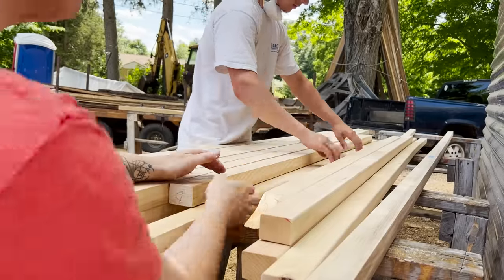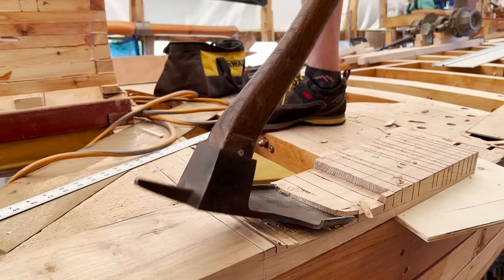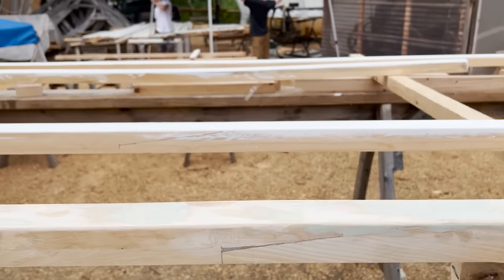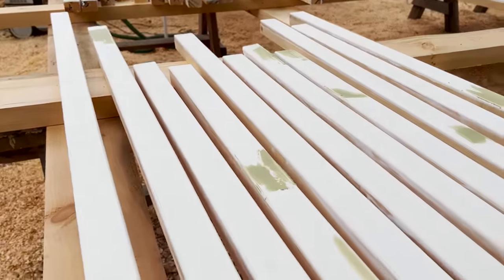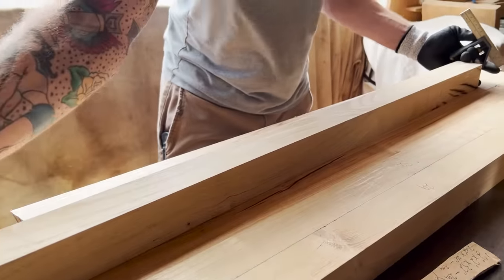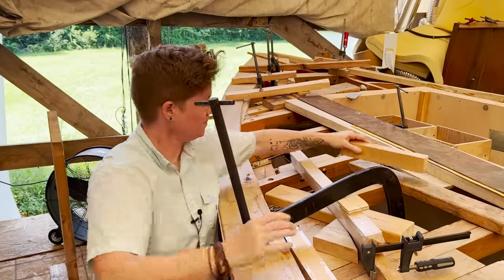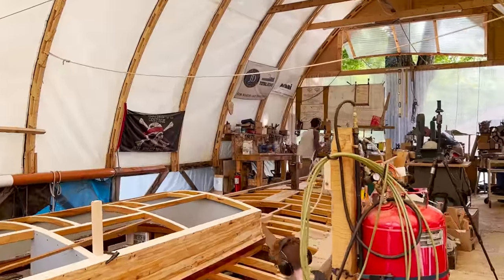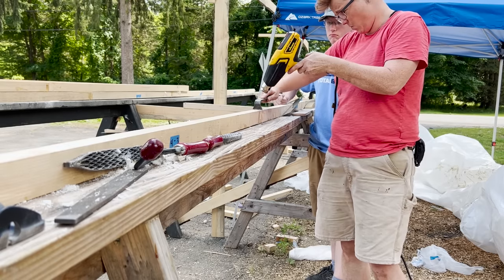Scarfing the Covering Boards - Episode 223 - Acorn to Arabella: Journey of a Wooden Boat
Not getting notifications from YouTube? Sign up for our email newsletter, which is wicked good and only comes once a week

When it comes to scarfing the covering boards, there are three approaches to "Hide-a-butt" scarves! Many hands in the shop make boat building more fun...and more sawdusty than ever! And two critical 40-foot cuts after all that, which are true acts of derring do. The covering boards are such an important part of the boat deck structure, it's all hands on deck for this part of the boat building process of this DIY wooden sailboat.

A2A is in the news! These are great links to share with someone you know would love our story.

Acorn to Arabella is a boat building project taking place in Granby, Massachusetts. Steve started as an amateur boat builder building a 38' wooden boat in his backyard: designer William Atkin's Ingrid with a Stormy Petrel's gaff rig. These videos follow the journey from tree felling, to lumber milling, to lofting, to the lead keel pour and beyond—sharing details of the woodworking, carpentry, metal smithing, tool building, and tool maintenance that wooden boats command. This ultimate DIY project will continue well past launch, when he and the crew will travel and learn to cruise aboard the boat that they've built. Just kidding about all that, this channel is about a Siberian Laika named Akiva.